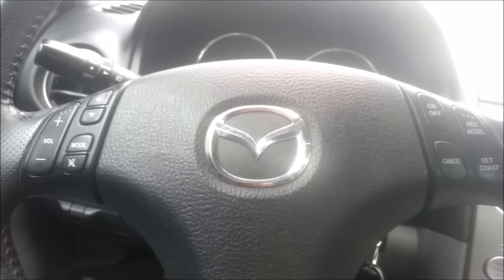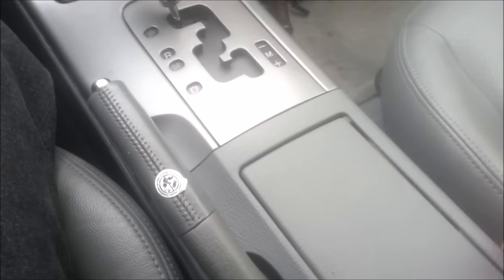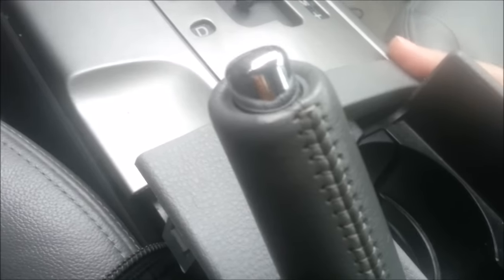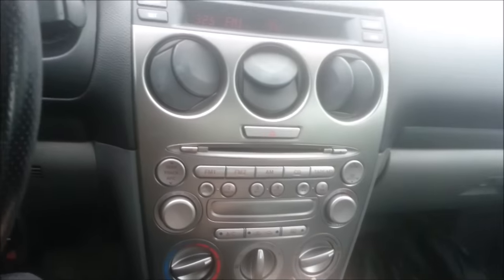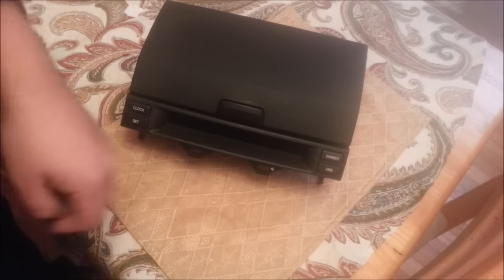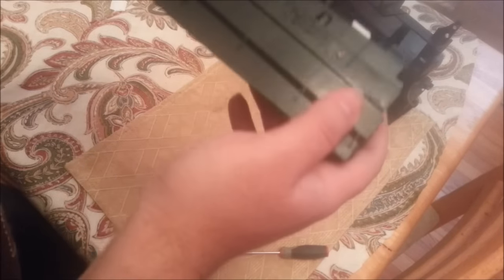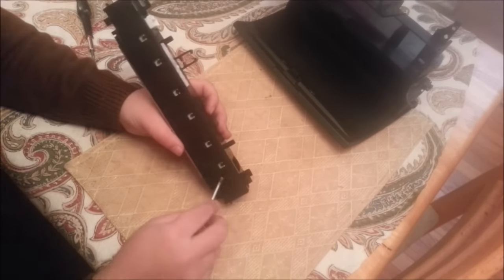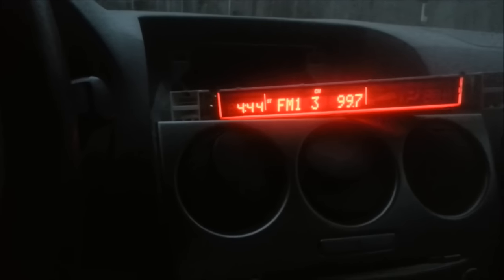2003 - 2006 1st gen Mazda 6 display fix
recently purchased 2004 Mazda 6, clock/stereo display does not function properly. these are the steps I took to fix it

Edit: I no longer have that car.